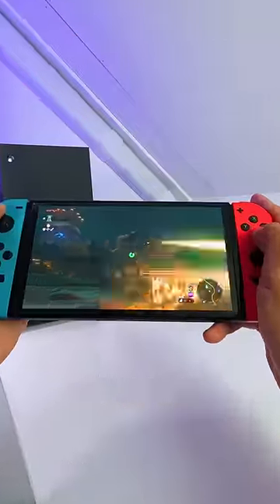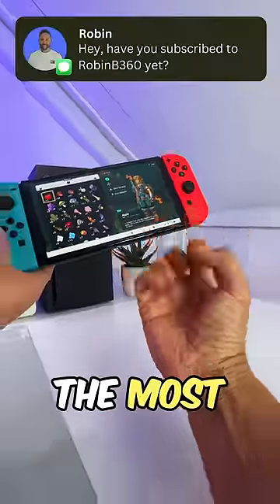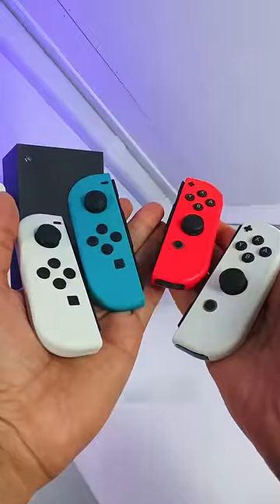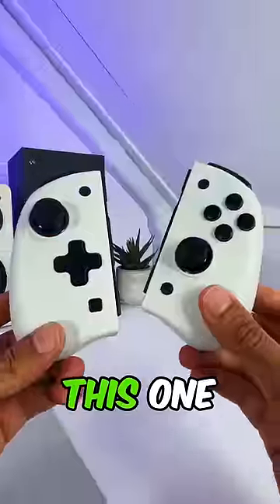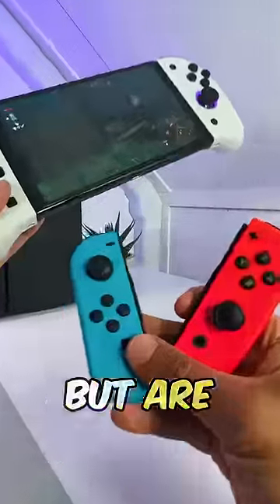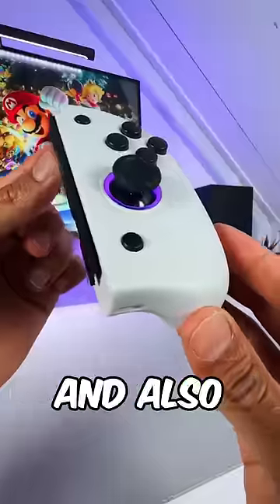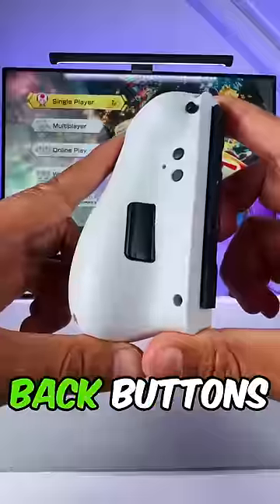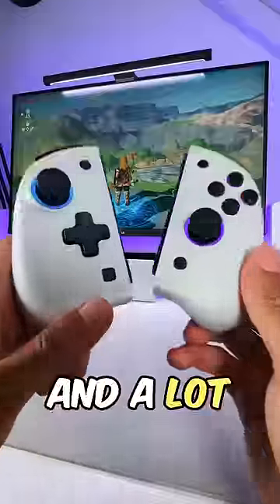My Favourite Nintendo Switch Joy-Cons 🎮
What are your FAVOURITE Nintendo Switch Joy-Cons?

I've had the NYXI Wireless Joypad for Nintendo Switch for about 1 YEAR. And they are by far my favourite ones!

robinb360

Nintendo Switch OLED
Nintendo Switch case
Desk: MAIDeSITe: -
AR Glasses

Nintendo Switch OLED
Nintendo Switch case
Desk: MAIDeSITe: -
AR Glasses